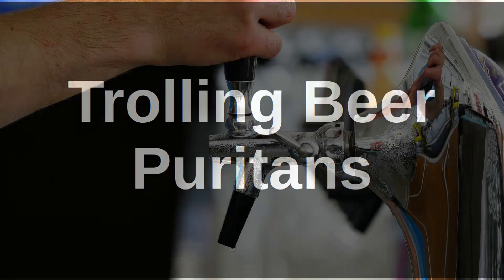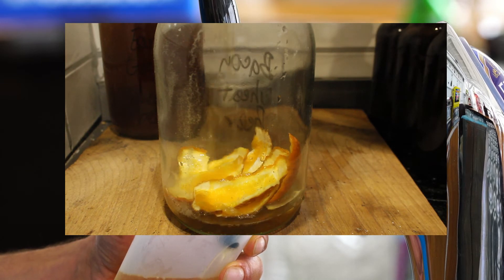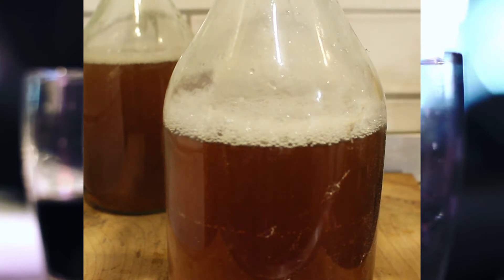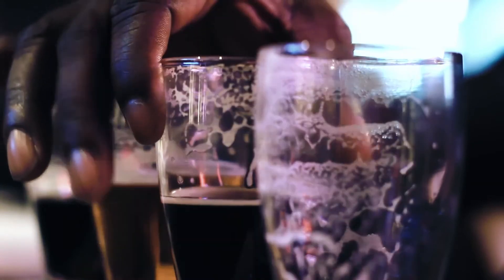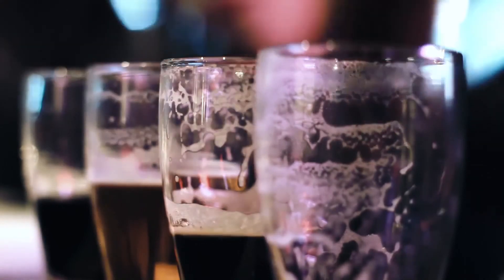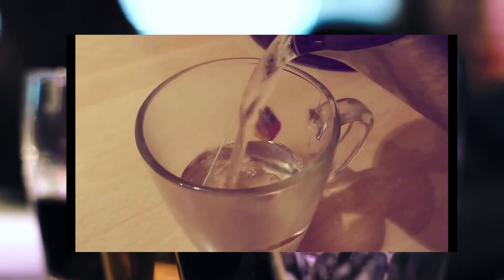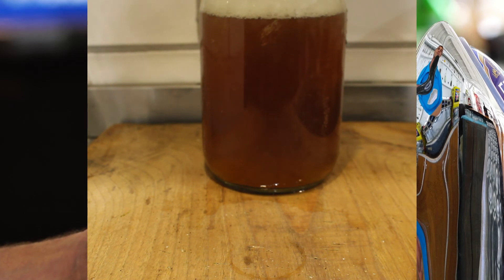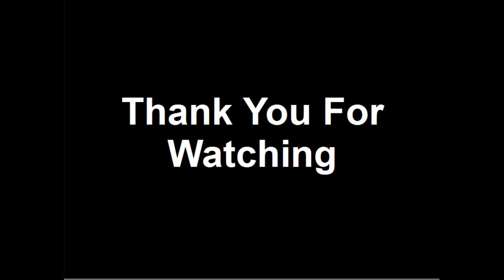Brewing, trolling puritans by adding weird and fun flavours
Beer is a small word for a vast array of styles. Everything from Indian pale ale to Schwarzbeir. This has a fairly wide range of flavours, colours and aromas. What is more amazing is that all of this diversity comes, largely, from just  things; water, barley, malt and yeast.

Even with a huge range of beer styles to choose from sometimes you get an itch to try something different. Something far out there in the weird hinterlands of brewing. This itch can be satisfied by some more mundane options or something that will get puritans riled up.

We provide 5 options;
Orange flavoured wheat beer.
Strawberry flavoured wheat beer.
A stout with bacon flavour.
A salty beer.
Finally an earl grey flavoured ale.

These different flavours have different layers of complexity.  Adding fruit to beer is not as hard as some many other options. Just remember to add it after the primary fermentation. This is especially true of orange rinds.

Creating a bacon infusion I s somewhat more involved. If you use bacon pieces you will need to be cautious of salt. If you extract the bacon flavour and create an essence you need to be some what familiar with the process. It also takes much longer.

Adding salt and tea to your beer goes back to a more simple process. The challenge is getting just the right amount of each. Too much salt and it will be disgusting. To little tea and the flavour will not be there.

While not all styles suit every one it is a good way to create small batches of curious beer. Try to make it in small batches. Too large and it turns out bad you will have wasted an otherwise good brew.

This is also one way to explore options by splitting otherwise large single fermentation. You can compare and contrast the effect of new ingredients.  A way to make your own craft beer.